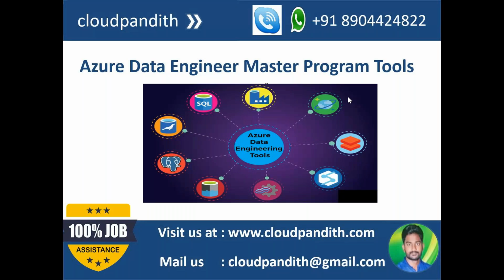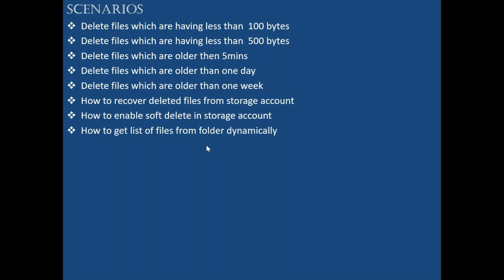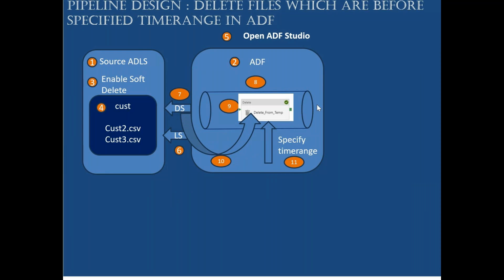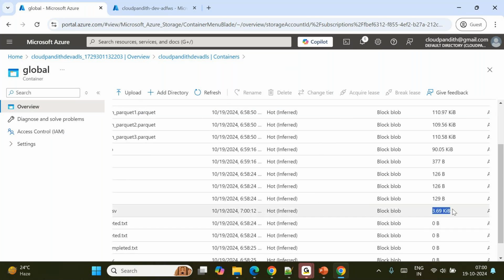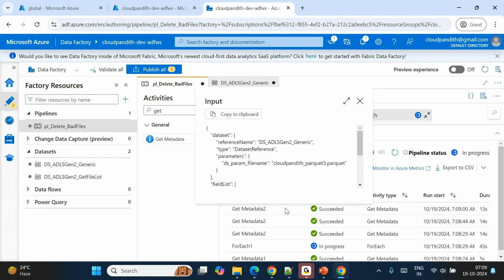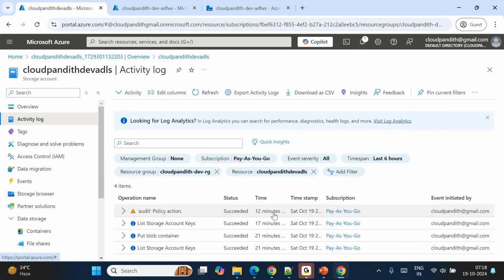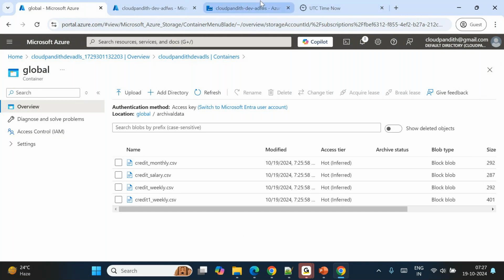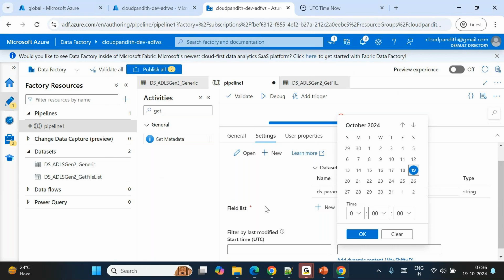31. Hands-On: ADF Project : Clean Up Small and Old Files in ADF | Remove Files Under Size and Date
We Will Learn:
Delete files which are having less than  100 bytes
Delete files which are having less than  500 bytes
Delete files which are older then 5mins
Delete files which are older than one day
Delete files which are older than one week
How to recover deleted files from storage account
How to enable soft delete in storage account
How to get list of files from folder dynamically
How to extract file size using ADF activities
How to capture deleted file logs

In Azure Data Factory (ADF), triggers are used to execute pipelines automatically based on specific conditions or schedules
Data Factory supports three types of triggers:
Event-based trigger: Triggers pipelines in response to events, such as file creation or deletion in storage services.
Schedule trigger: Executes pipelines at a predefined time and frequency.
Tumbling window trigger: A tumbling window trigger executes pipelines in recurring time intervals (windows), ensuring that each window is processed exactly once, regardless of success or failure. It is useful for processing data in consistent time slices, especially for historical or backdated data or incremental data.